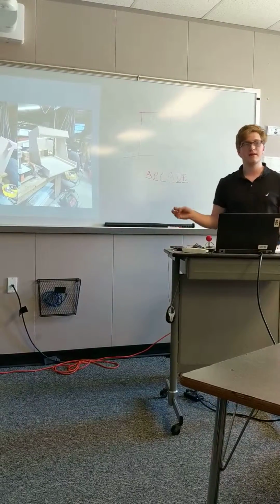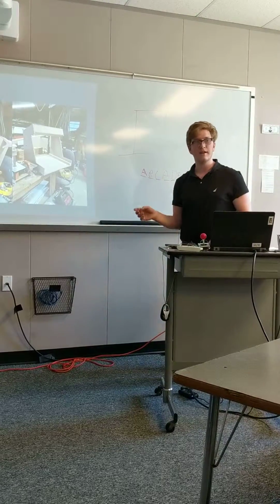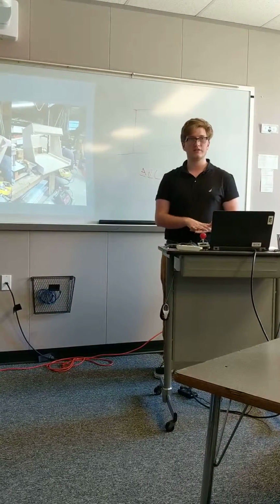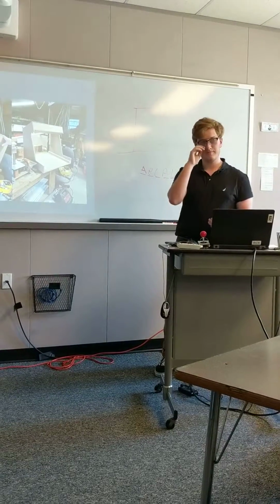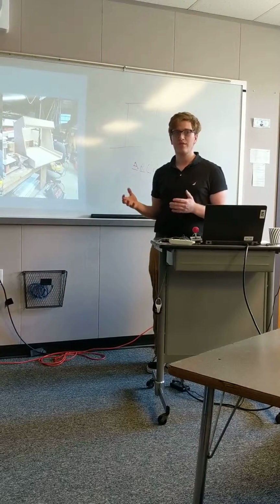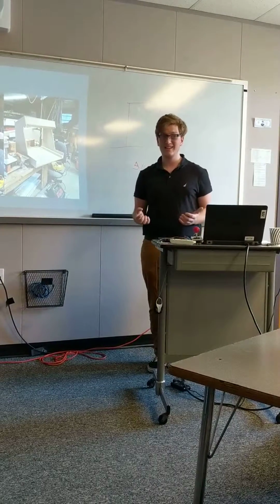Sam B senior project